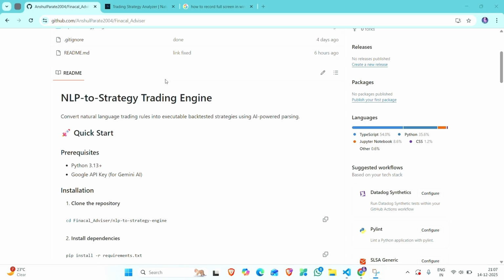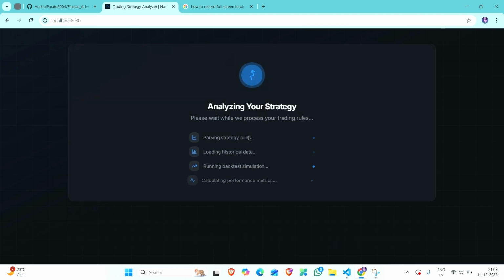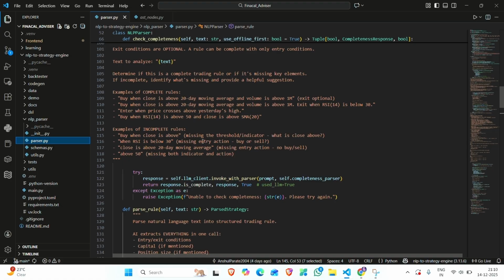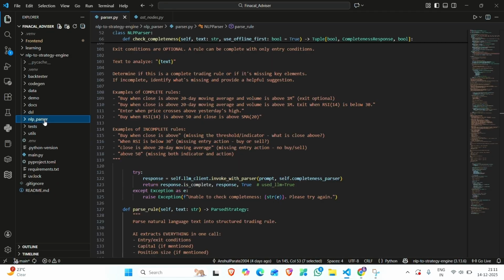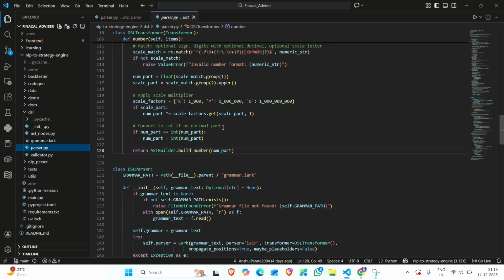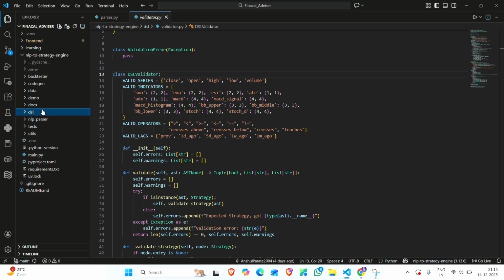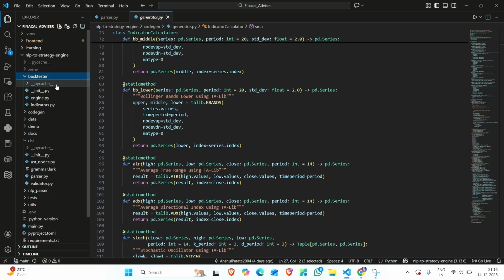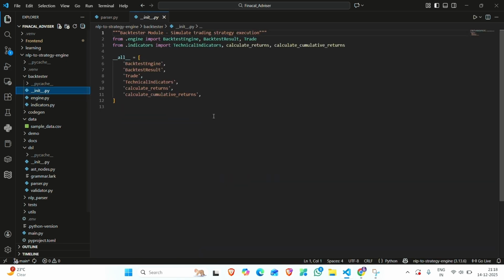NLP-to-Strategy Trading Engine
Convert natural language trading rules into executable, backtested trading strategies